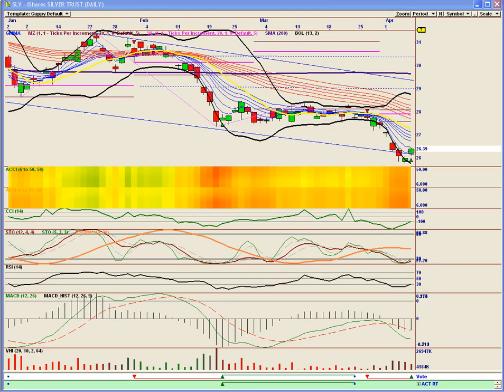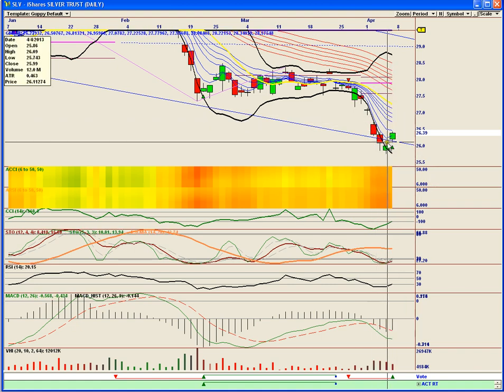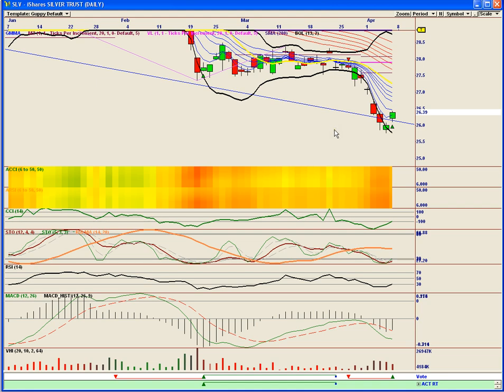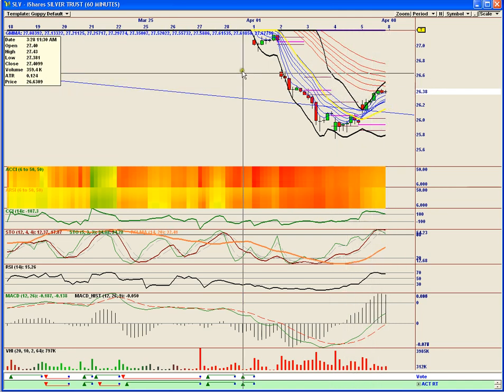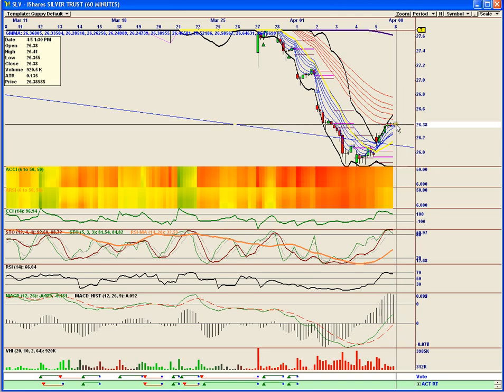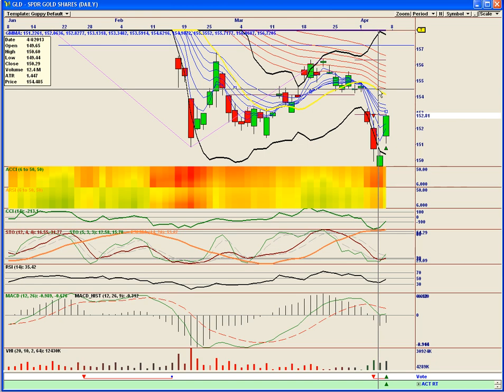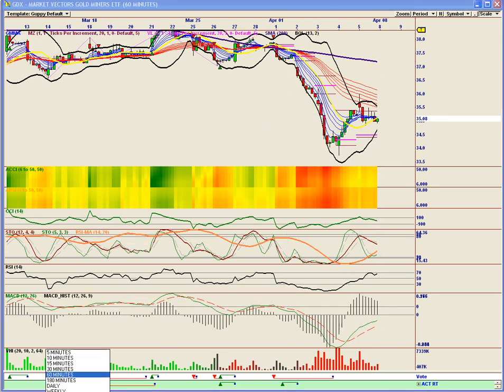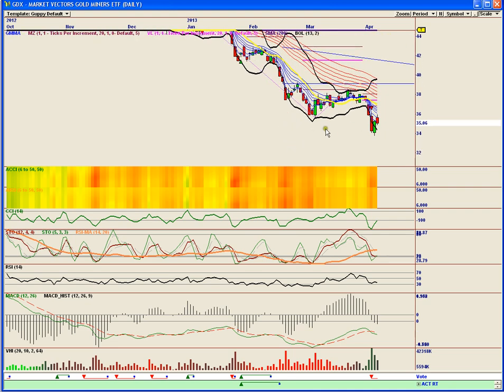Bears In Exile Medals April 5th 2013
SLV GLD GDX